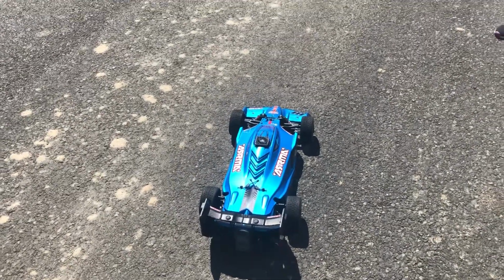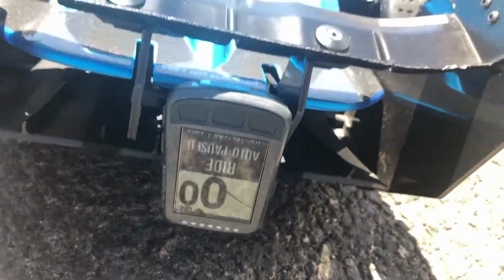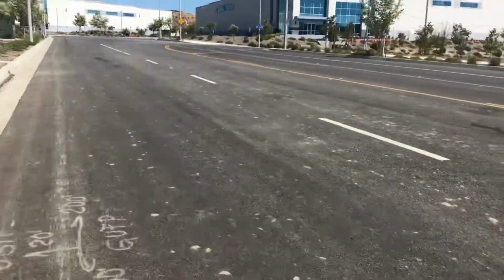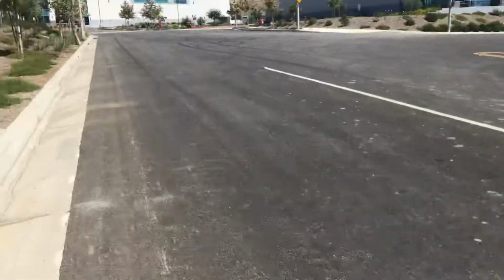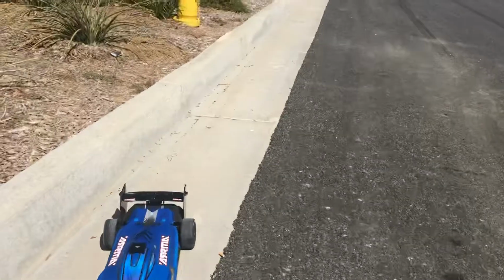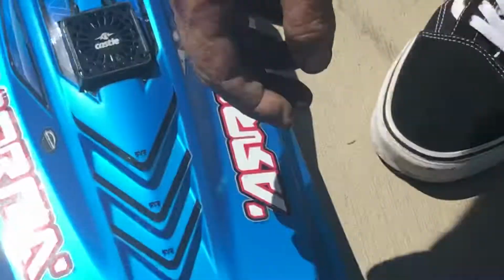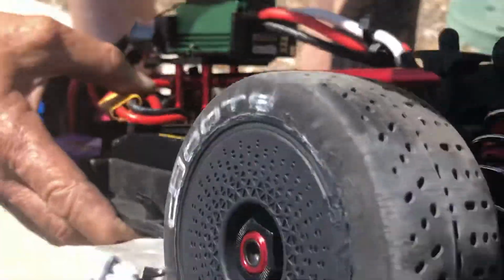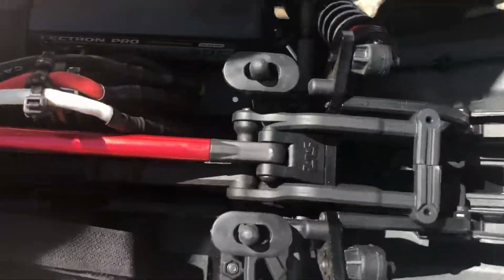Limitless speed pass 2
Spool bearing locked up mid run caused it to slide out of control I also hit three reflectors in the road trying to get control of the car check it out thanks for watching